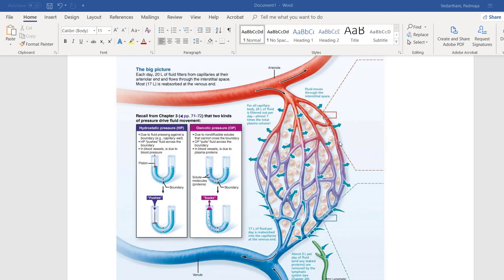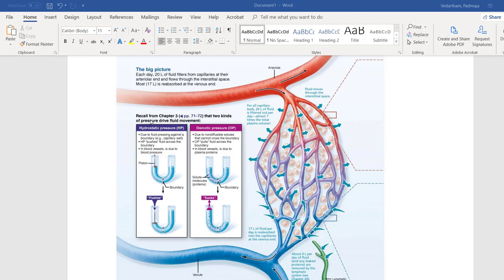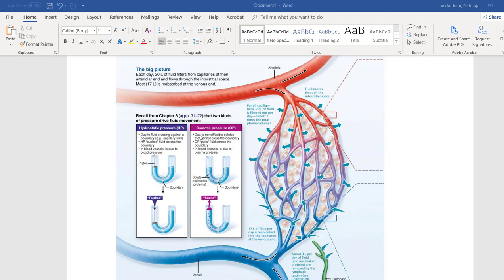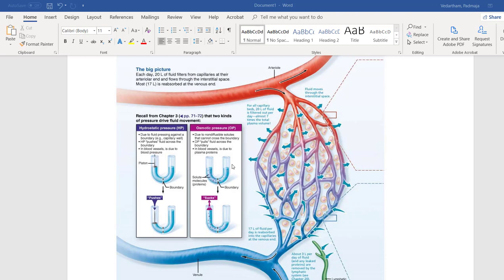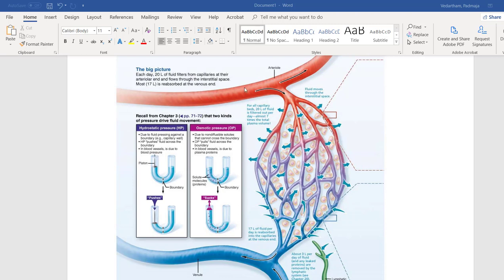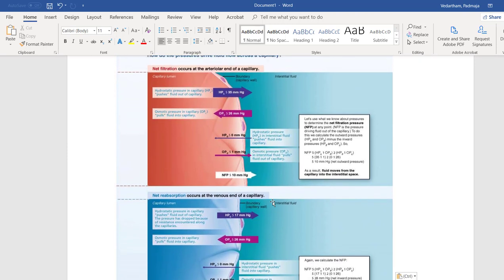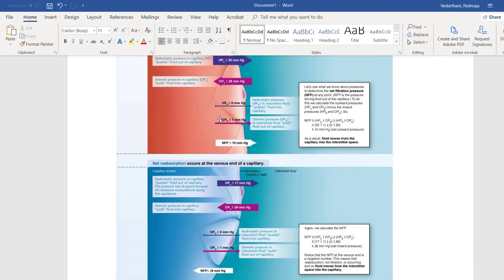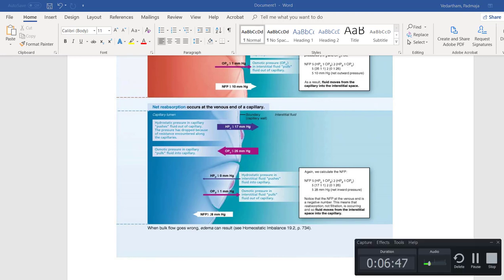Capillary dynamics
Capillary dynamics, HP -OP= NFP